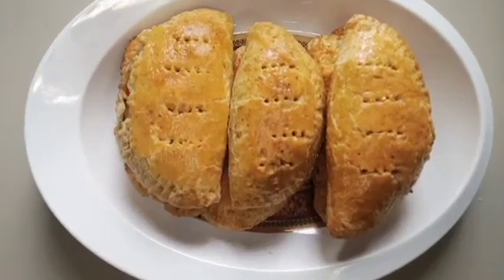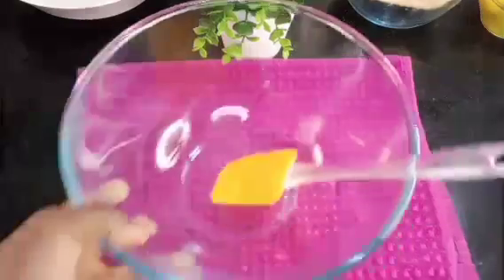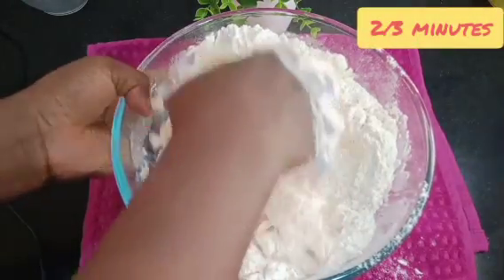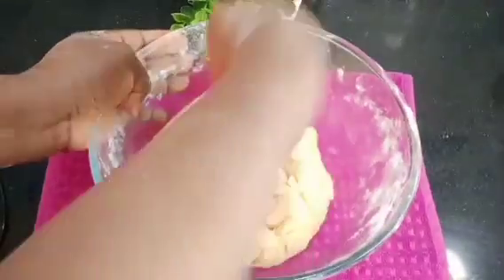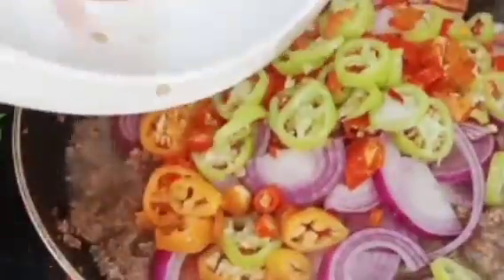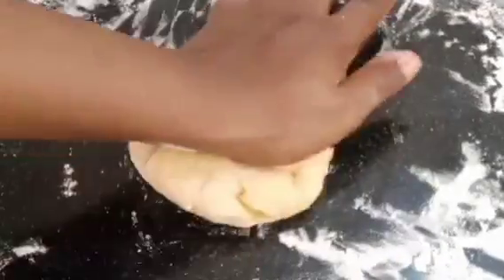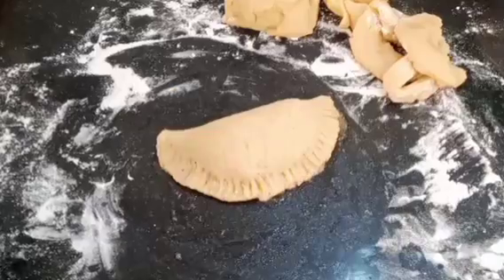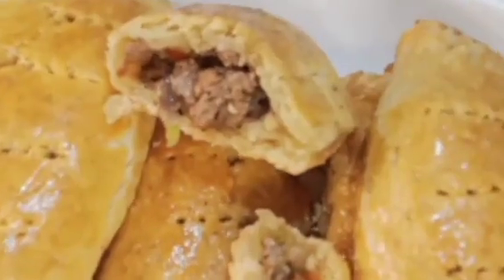HOW TO MAKE MEAT PIE / Nigerian Meat Pie Recipe | How to Make Nigerian Meat Pie /Best meat pie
How to make meat pie, The Nigerian meat pies are delicious pastries filled with meat, potato, and carrots. The pastry is slightly flaky and very rich in flavor, the filling is moist and very flavorful. These meat pies are popular in West Africa and Nigeria.  If you haven’t tasted the Nigerian meat pie you must try this recipe ASAP, they are the ultimate comfort food.

Ingredients: For the Meat pie:
All-purpose flour
Butter
Eggs
 Salt
 sugar
 baking powder
 water
For the filling:
 Ground beef
Potato
 Onion, chopped
 Carrot
Pepper
 thyme
 Oil
1 egg for brushing